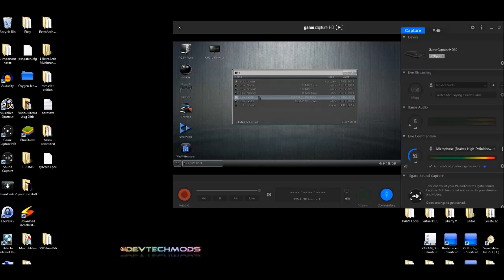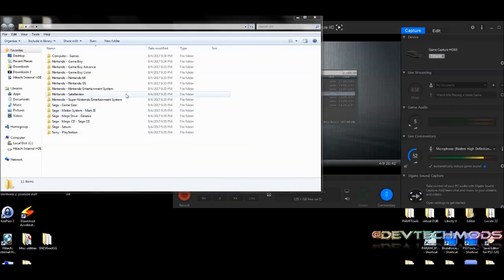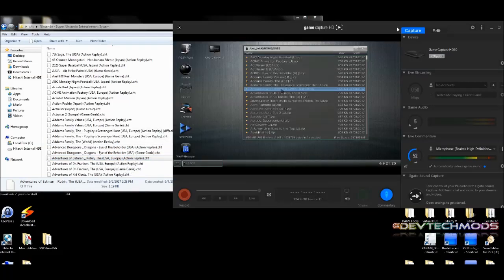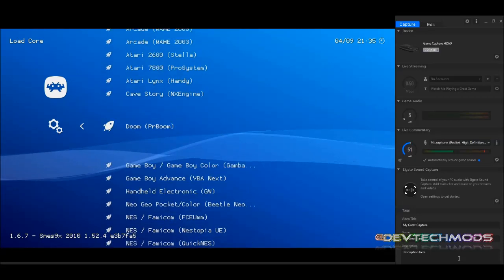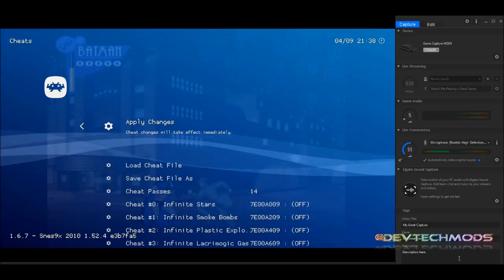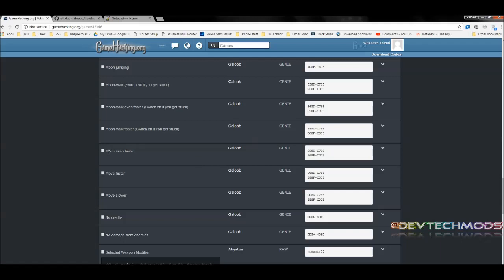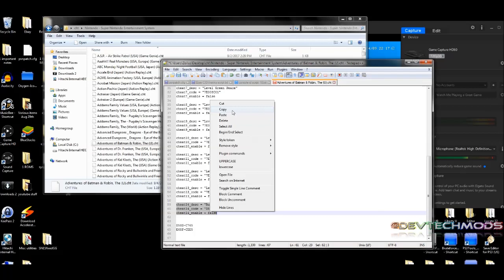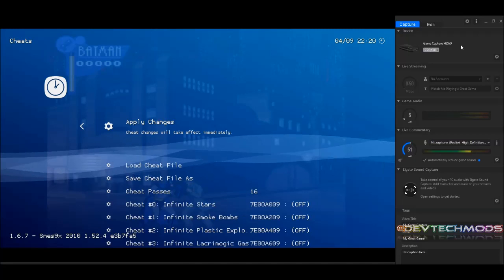PS3 RetroArch GUI CHEATS - How to download, install, use and even edit them! or make your own!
modded ps3's only! This shows you in detail, how to download, install, use and even modify cheats for use in retroarch (GUI) version! Codes were tested with SNES, NES, Genesis, Sega Master System, GameBoy Color and GameBoy Advanced

Not all codes work with every game. but most do. don't ask me why codes don't work, --- i didn't make them.